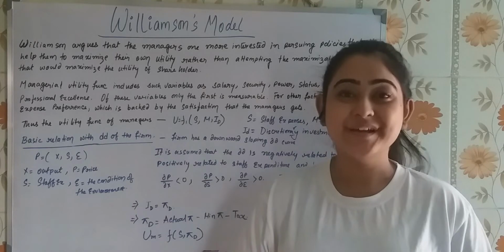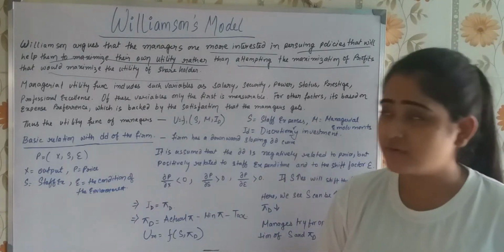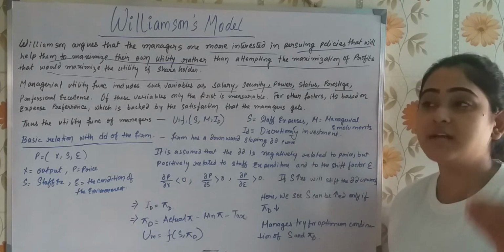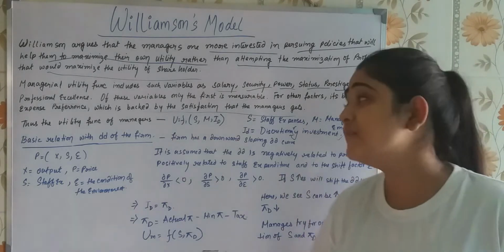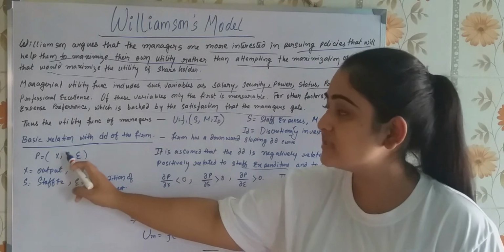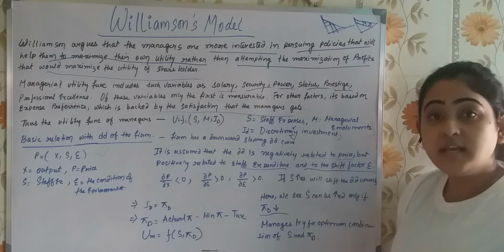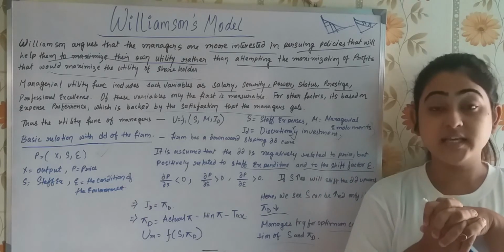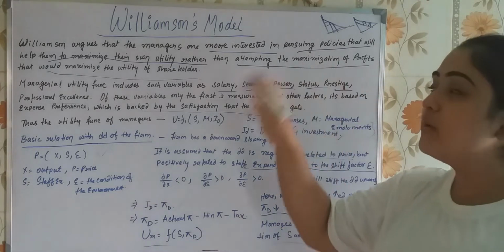Williamson's Model of Managerial Discretion| Oliver E. Williamson| Economics| MBA Economics.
Williamson argues that managers have discretion in pursuing policies which maximise their own utility rather than attempting the maximisation of profits which maximises the utility of owner shareholders.